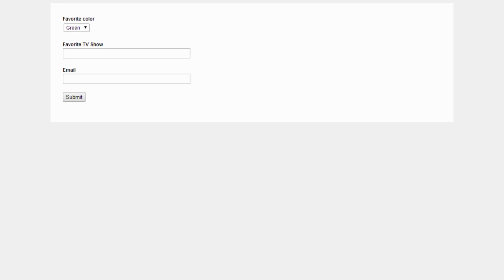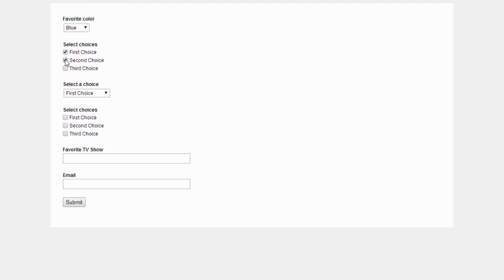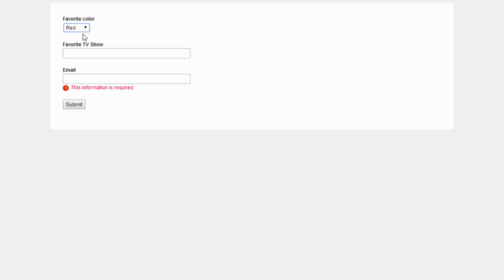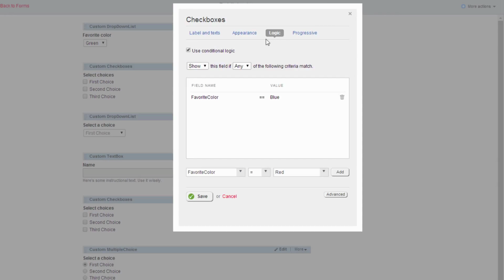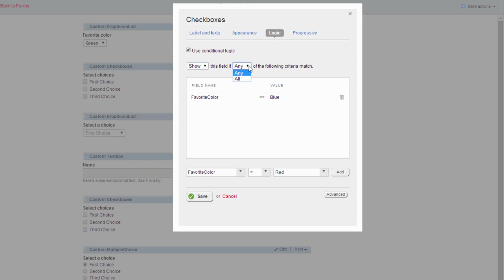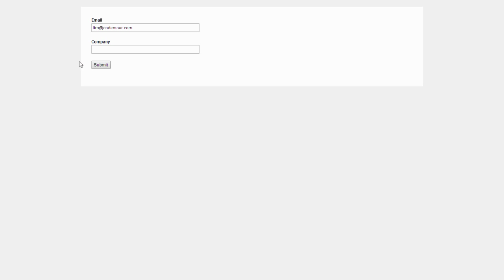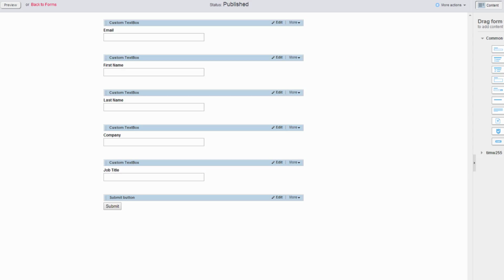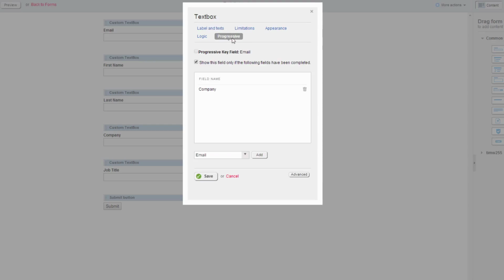Conditional Logic & Progressive Profiling with Sitefinity Forms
This is a demo of a customization I've been working on. It enables Sitefinity users to apply conditional logic to the fields on a form built with form builder. The second part goes over the new progressive profiling functionality.